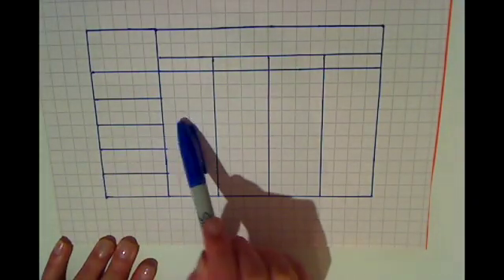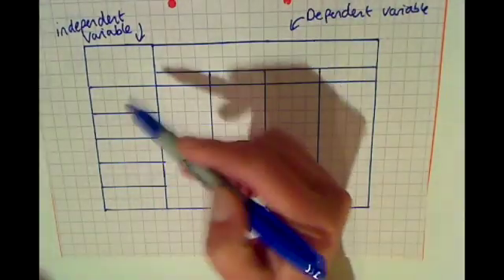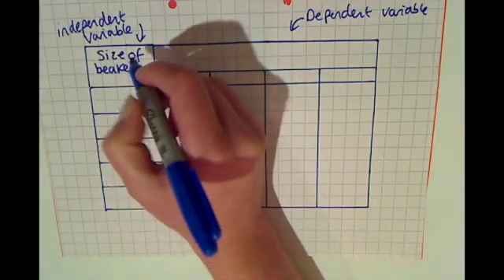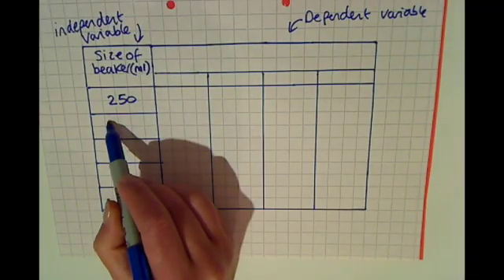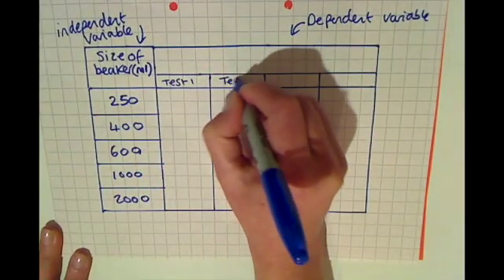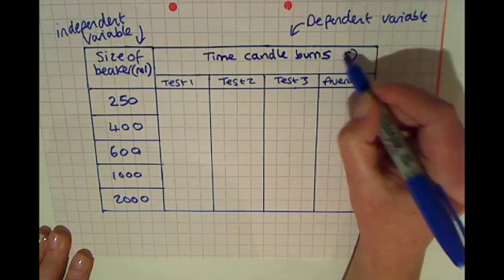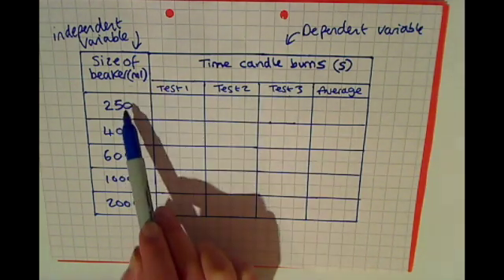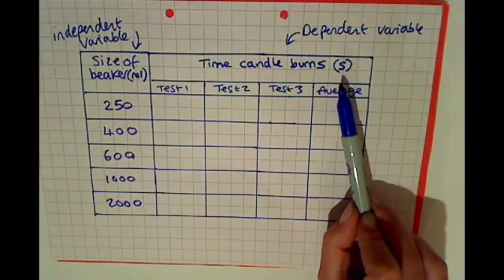Drawing Tables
This video is about Drawing Tables. This video is aimed at both Key Stage Three and Key Stage Four pupils. It would be especially useful for pupils taking the AQA specification as this is applicable to coursework (ISA).